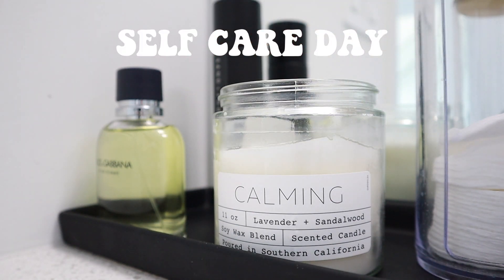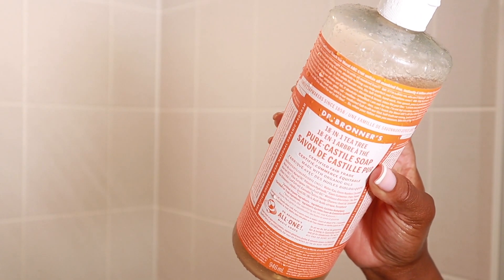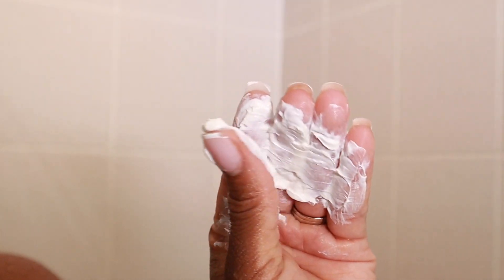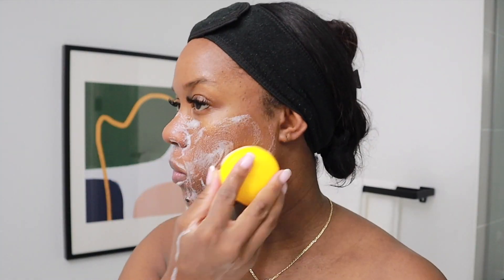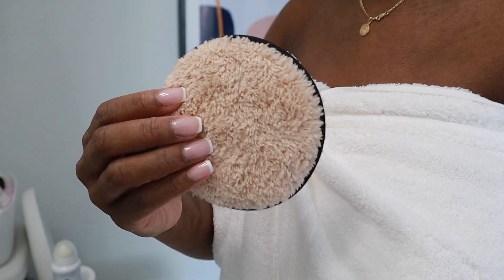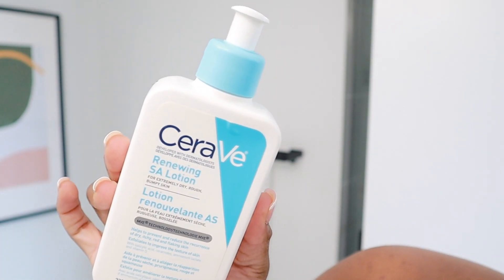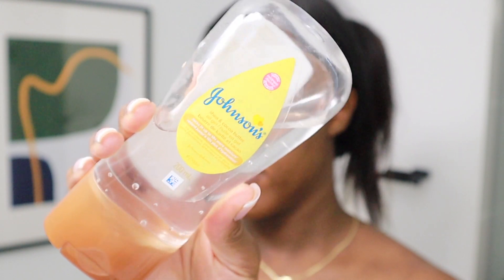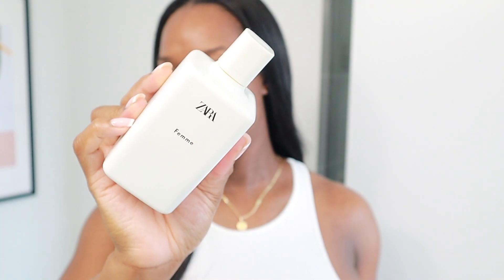SELF CARE PAMPER ROUTINE | FEMININE HYGIENE, SKINCARE & BODY CARE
hey guys!

Products Used:
Dry Brush
Exfoliating rag
Dr.Bronners Tea Trea Soap
Dove Sensitive Skin Bodywash
EOS Shave Cream
Flamingo Razor
Pumice Bar
Foreo Cleaning Brush
Cerave SA Face Cleaner
Innisfree Clear Clay Mask
Pixi Glow Tonic Toner
Cerave SA Renewing Face Lotion
Summer Friday Lip Balm
Native Deodorant
Cerave Body Moisture Cream
Johnson's Shea and Cocoa Oil gel
Bio Oil
Palmers Stretch Mark Lotion
Sephora Gua Sha

“Sanny”